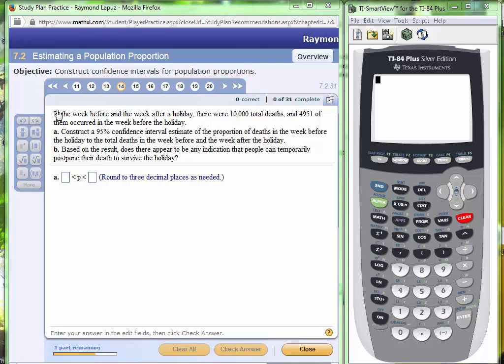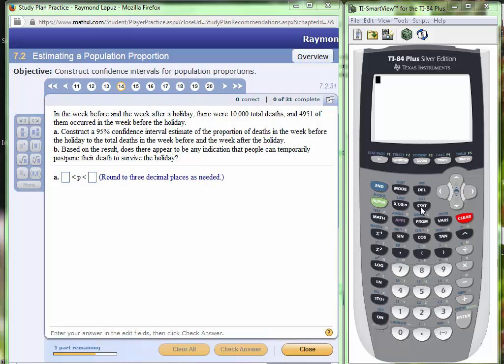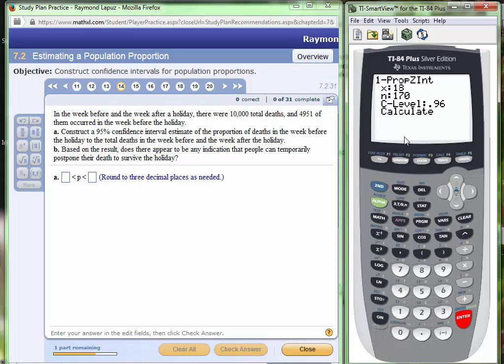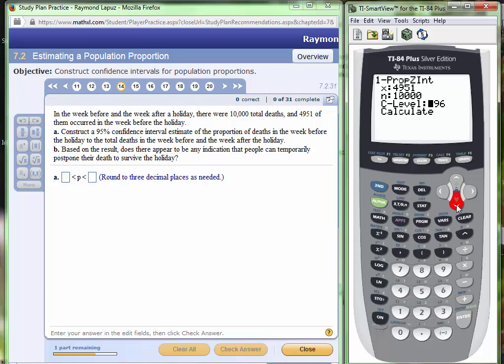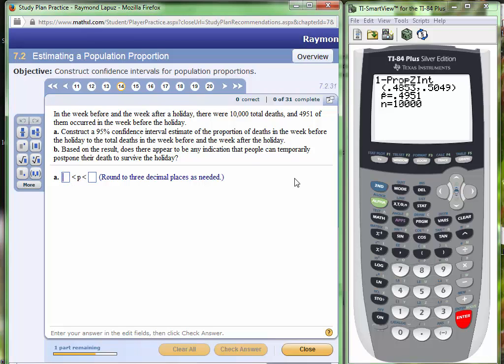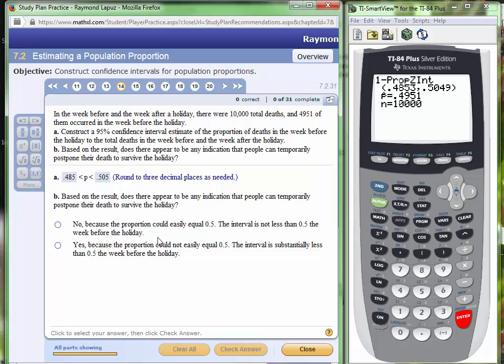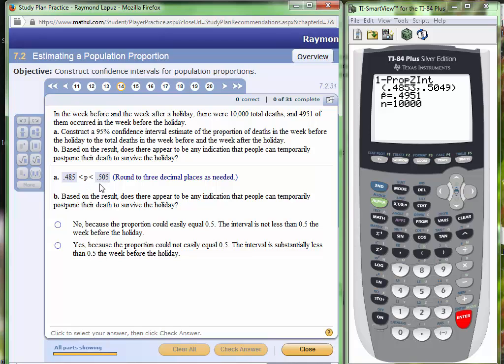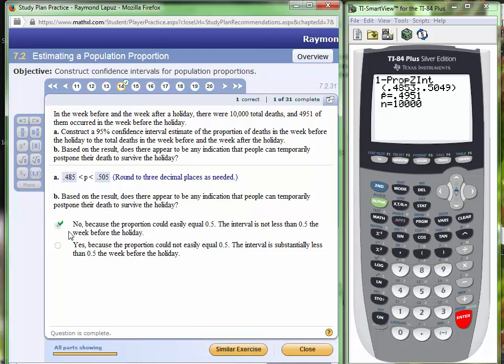m200-07_2_31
Math200
Sample MyMathLab Triola Problems